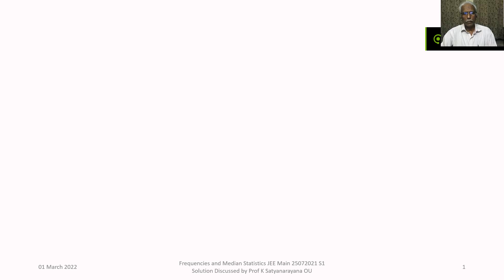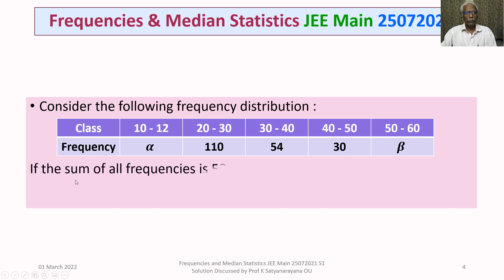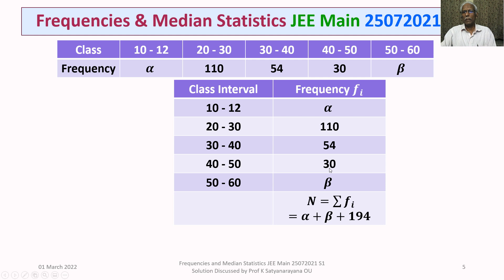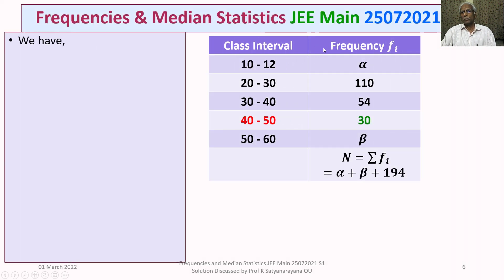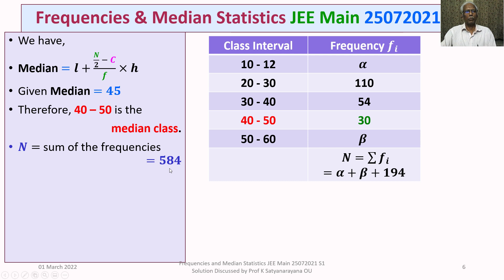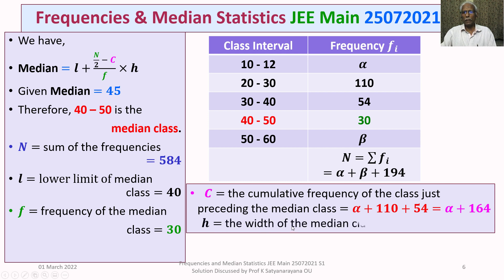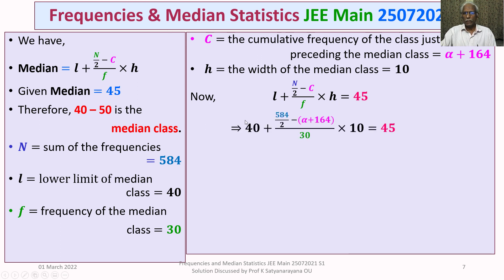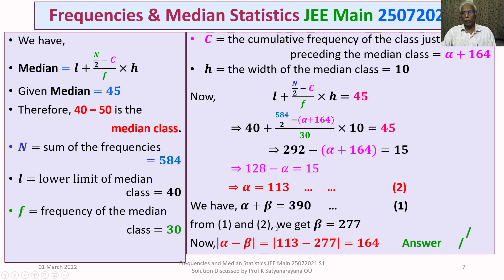Frequencies and Median Statistics JEE Main 25072021 S1 Solution Discussed by Prof K Satyanarayana OU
The solution of a problem from the section Statistics, that appeared in JEE Main Mathematics held on 25072021 S1, is discussed in detail. The problem is based on the concepts of frequency distribution and median of a given data.